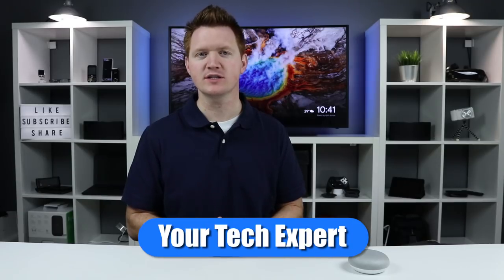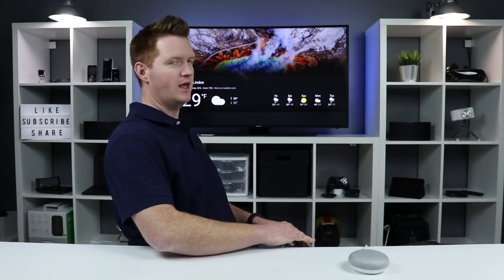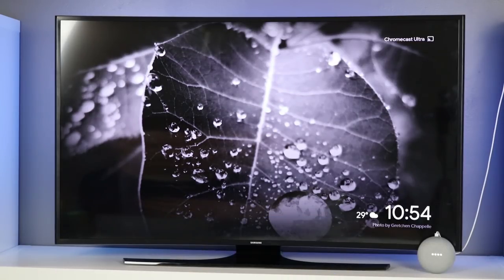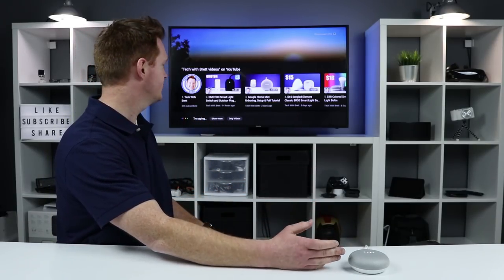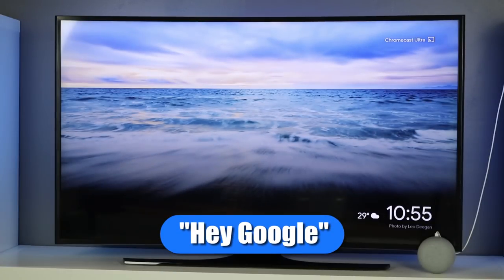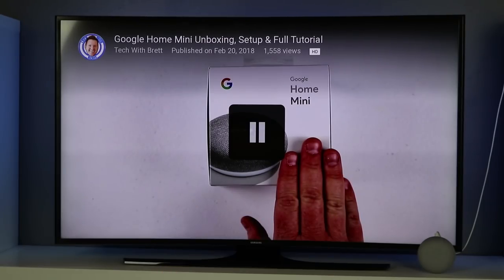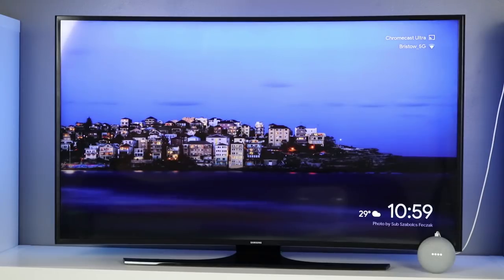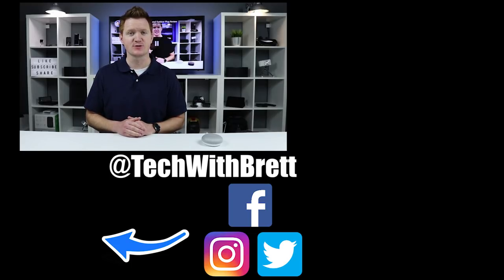Use Google Assistant on Your TV With Chromecast Visual Responses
If you own a Google Home and Chromecast you can now have Google Assistant show weather and a list of YouTube videos on your Chromecast. You will need a Chromecast 2nd generation or Chromecast Ultra and a Google Home device. After you have linked the devices to your account and they are on the same network you are ready to begin. This will NOT work on Android TV, Chromecast 1st Gen or Chromecast Built-In.

Weather
"Show me the weather on (Chromecast name)"
"Show me the weather in (place)"

"Show me (Channel name) on my TV"
"Show me Tech With Brett on Chromecast Ultra"
"Show me what's on YouTube"

Once you start Google Assistant on the TV it will wait for you to give a response by say the video number, name, or choose a on screen command available like show more or go back.

Make sure you set a default media device so you don't need to specify the Chromecast device each time.